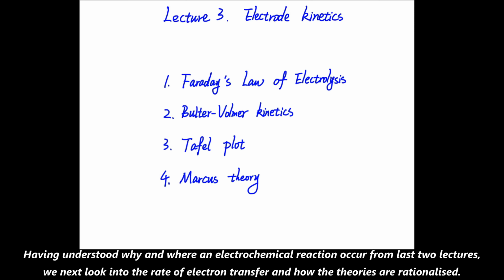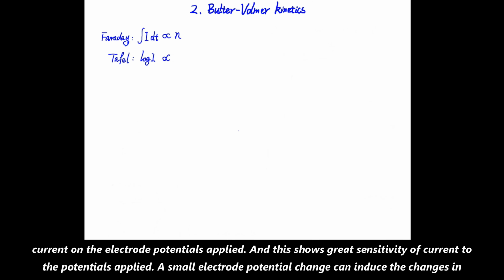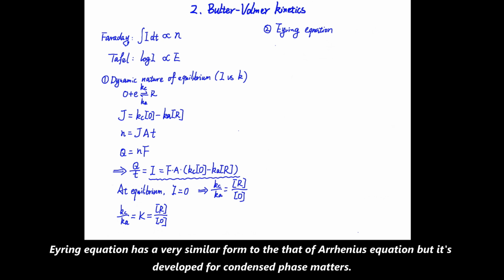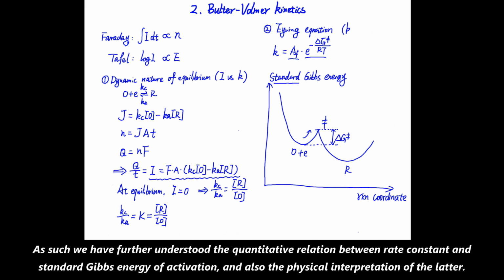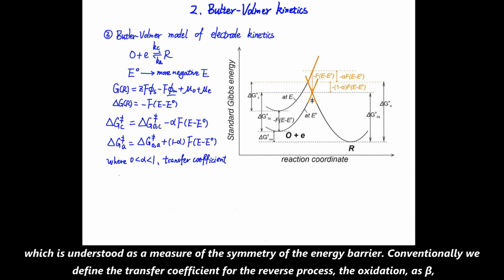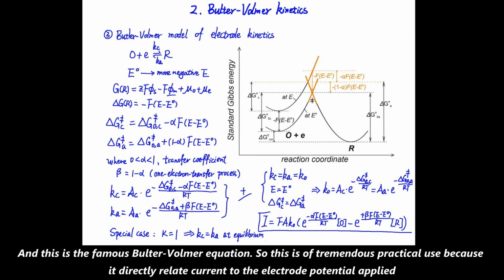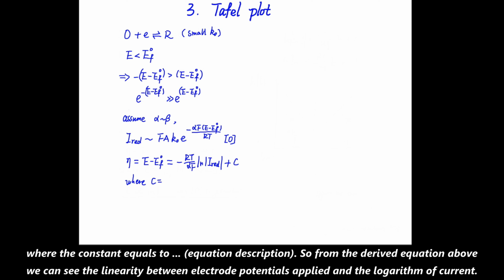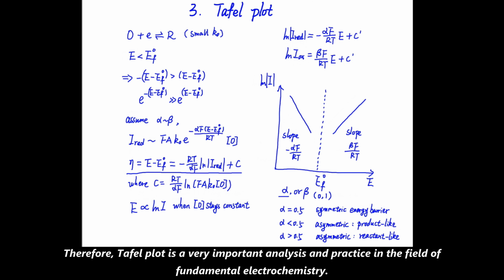3 Electrode kinetics (*Theories by Faraday, Butler-Volmer, Tafel; transfer coefficients)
Kind reminders:
(1) The lectures may best suit a student with at least a bachelor level of general physical chemistry.
(2) You may prefer a 1.25x play speed.

Major references
(which are also the strongly recommended books for learning electrochemistry):
1. R. G. Compton, C. E. Banks, Understanding Voltammetry, 3rd ed., World Scientific, New Jersey, 2018 [Currently the most recent reference book]
2. A. J. Bard, L. R. Faulkner, Electrochemical Methods: Fundamentals and Applications, 2nd ed., Wiley New York, 2001

Outline: (0:00)
Faraday's law of electrolysis: (0:37)
Deducing Butler-Volmer kinetics (1 dynamic equilirbium, Eyring equation): (2:18)
Deducing Butler-Volmer kinetics (2 transfer coefficient): (8:53)
Tafel plot: (15:00)